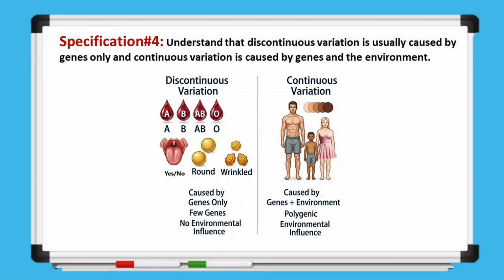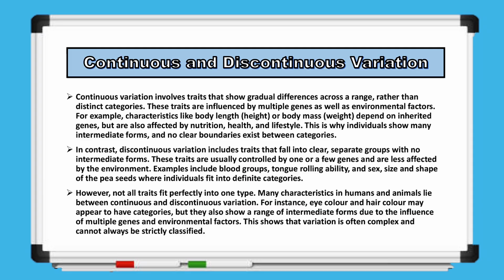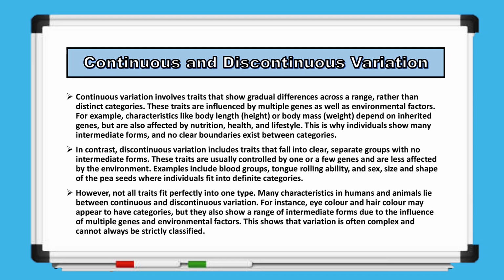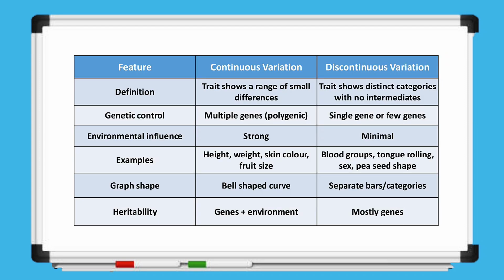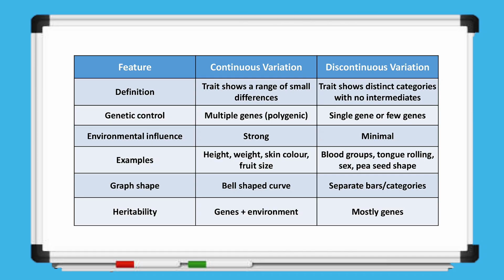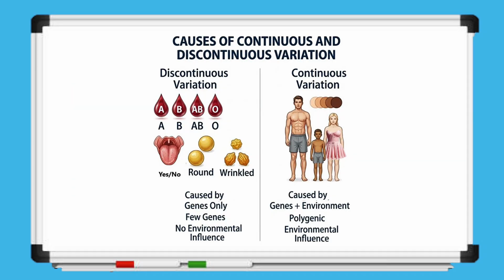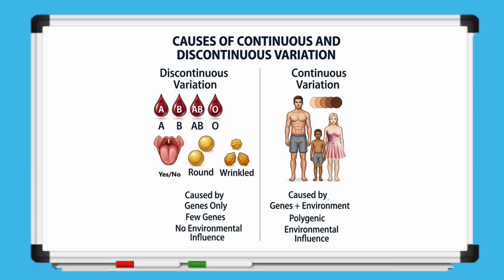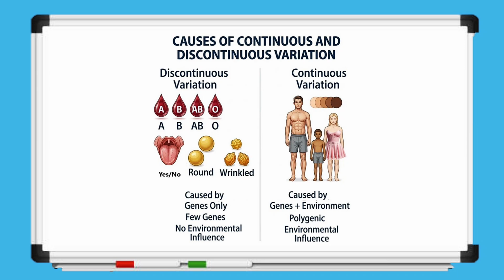Continuous and Discontinuous Variation | Chapter 17 | Inheritance | Unit 17.1